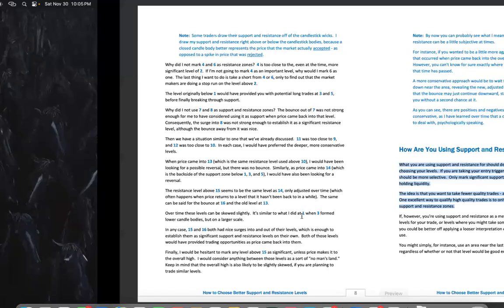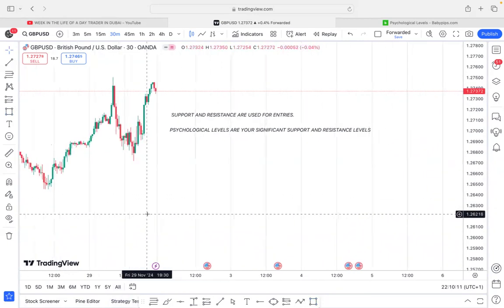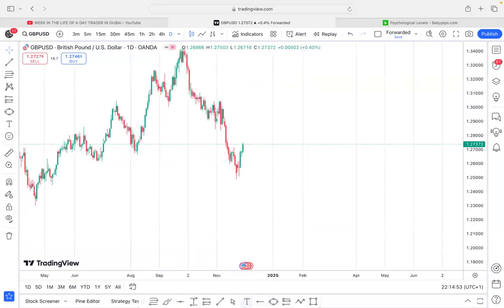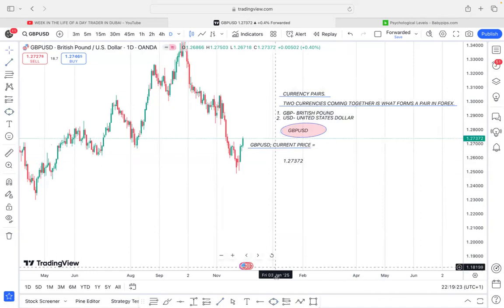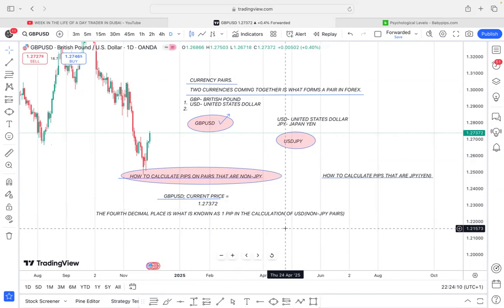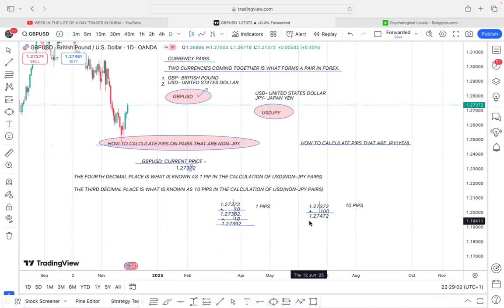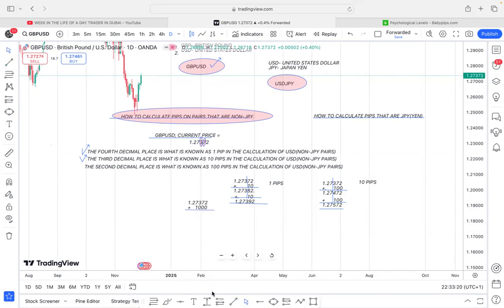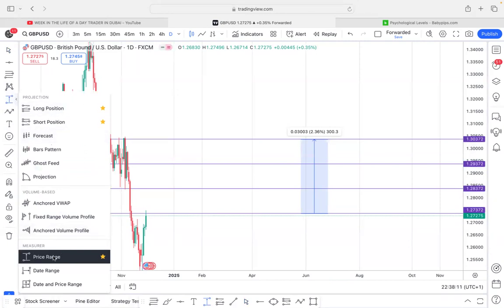SUPPORT AND RESISTANCE PART 3: PIPS CALCULATION AND HOW TO PLOT PSYCHOLOGICAL LEVELS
In this video, I’ll break down exactly how to calculate pips step-by-step so you can manage risk and profits like a pro. You’ll also learn how to plot key psychological levels — those hidden price zones where the market often reacts the most.

🎯 What you’ll learn:
✅ How to calculate pips accurately
✅ Why pips matter for lot size and profit targets
✅ How to plot psychological levels (00s & 50s)
✅ How traders use them to catch high-probability entries